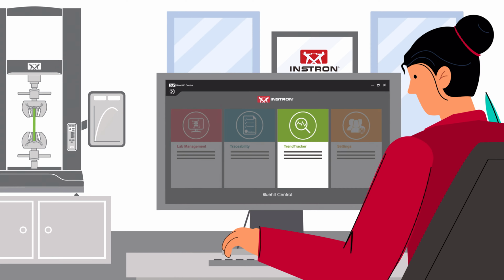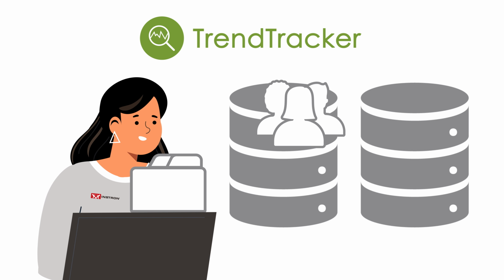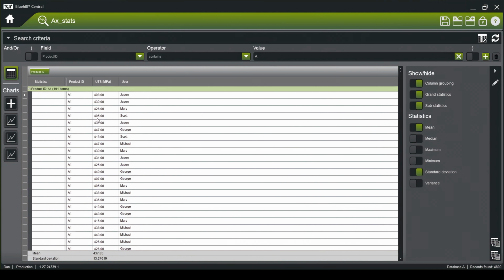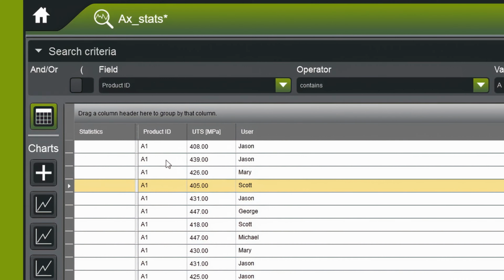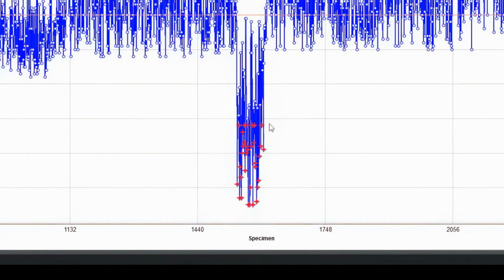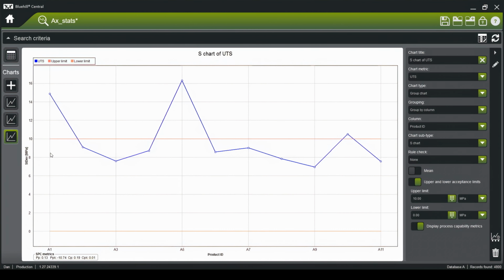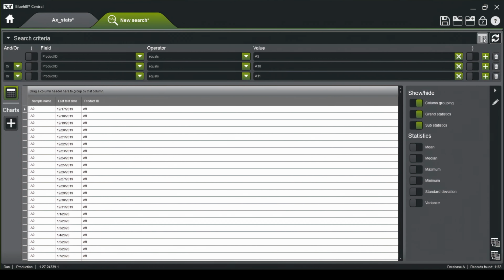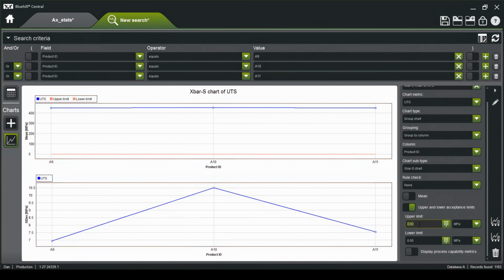TrendTracker Product Tour | A Bluehill® Central Module Designed to Unlock Long-Term Data Insights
Dive into Instron's Bluehill® Central and discover TrendTracker, the powerful module for analyzing long-term material testing results. This video provides a product tour, demonstrating how to easily set up and use TrendTracker to monitor trends, identify shifts, and make more informed decisions about your materials and processes. Learn how to transform individual results into actionable insights for enhanced quality control and R&D.